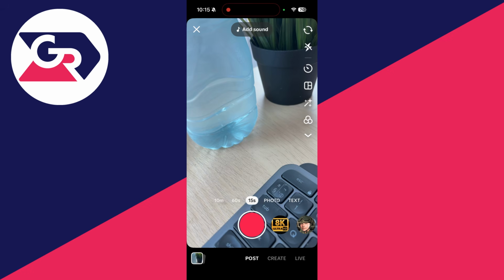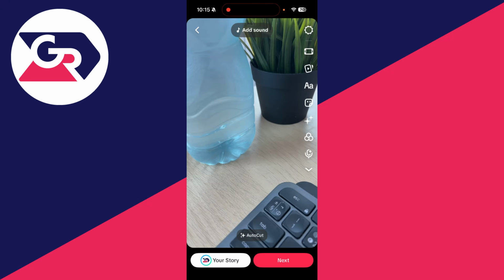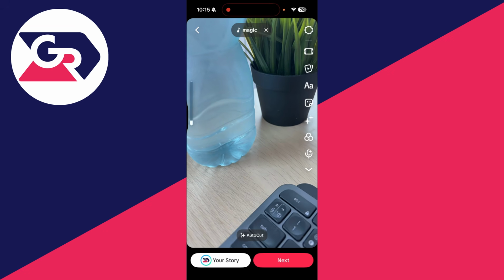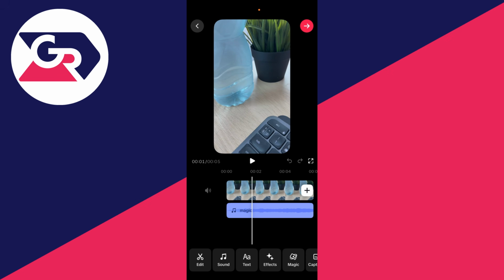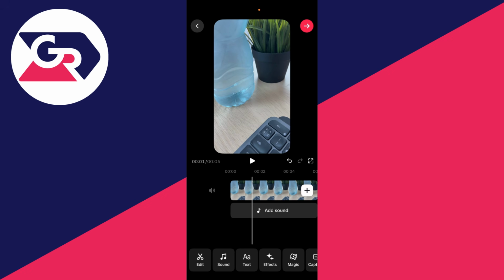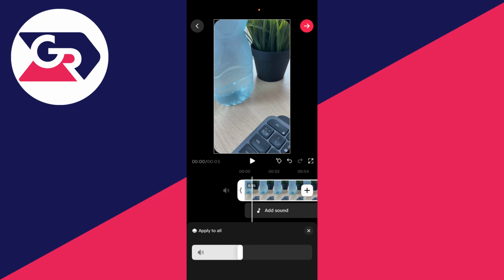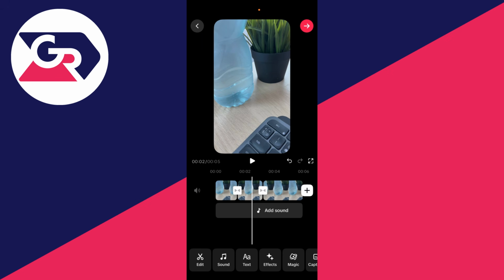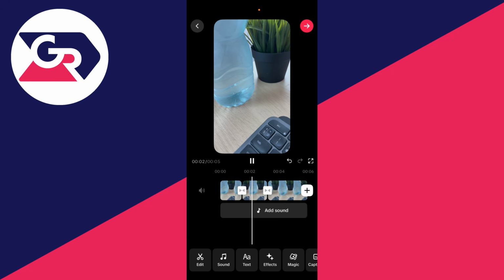How To Mute Original Sound On TikTok - Step By Step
Learn how to mute original sound on tiktok in this vidoe.

GuideRealm